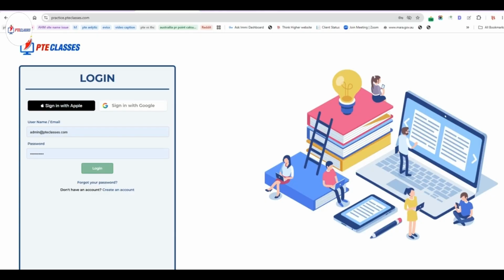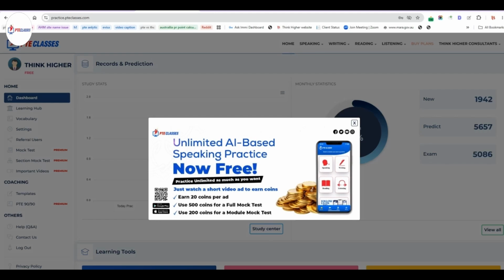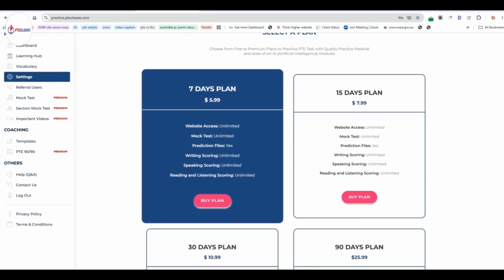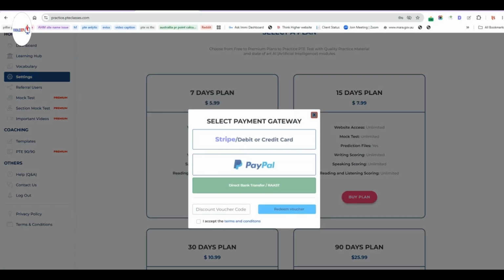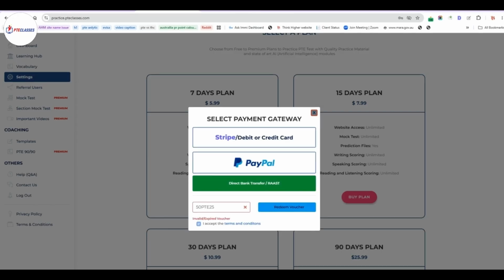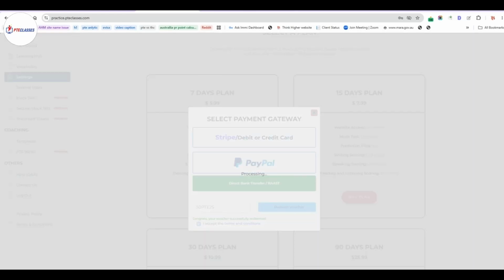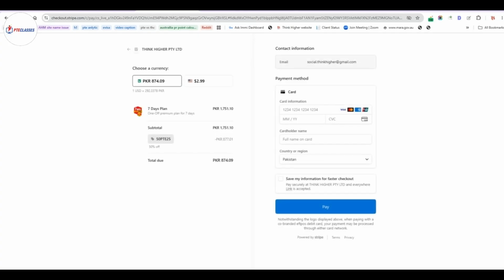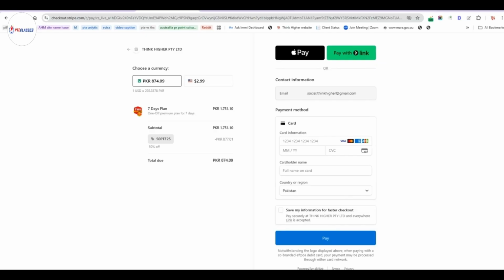How to Use a Discounted PTE Voucher?